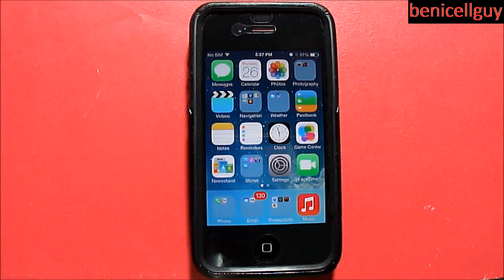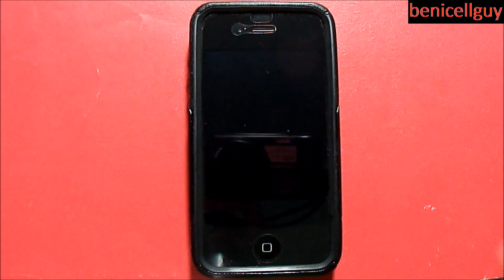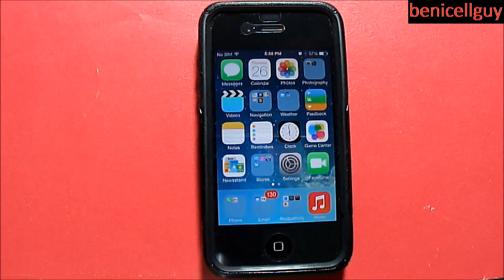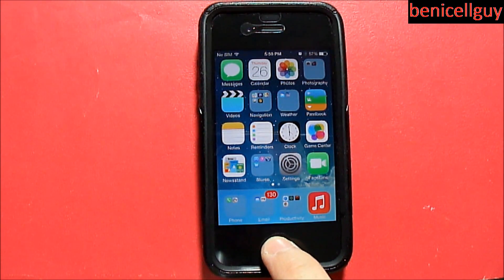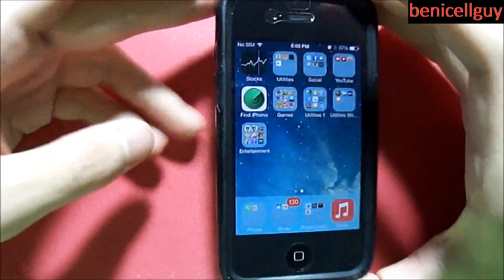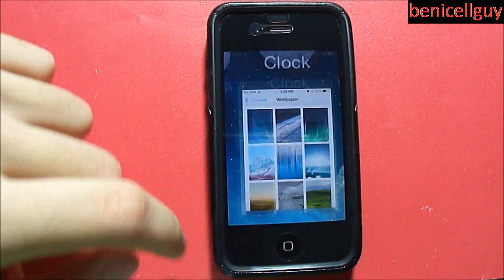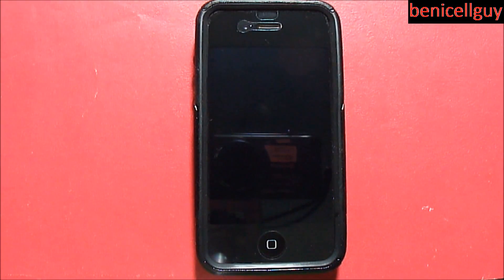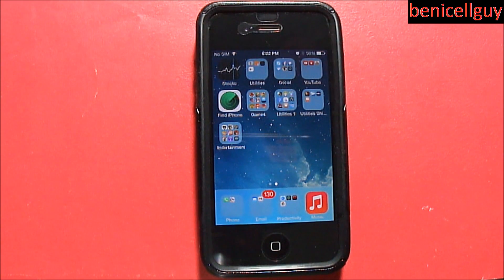iOS 7 Features Not Supported on iPhone 4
So iOS 7 is supported on the iPhone 4 so that way it is not falling behind and not be outdated so soon. However, there are some features in iOS 7 that are not supported on the iPhone 4. If you are an iPhone 4 user like I am, do you know whaat features are not supported on the iPhone 4 unlike the newer devices? Stick around and find out as I show you some of the features that are not supported on the iPhone 4.